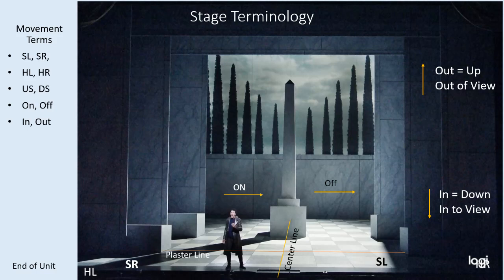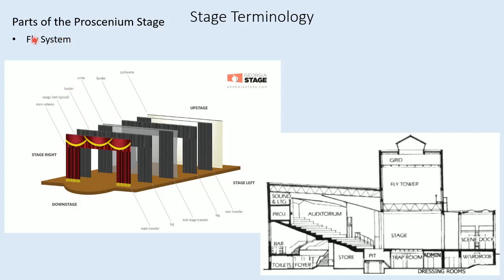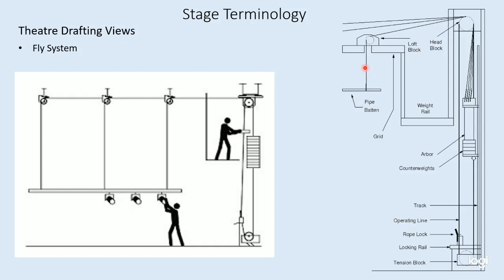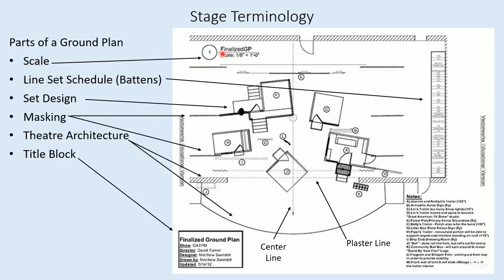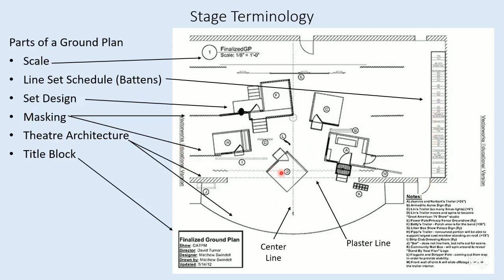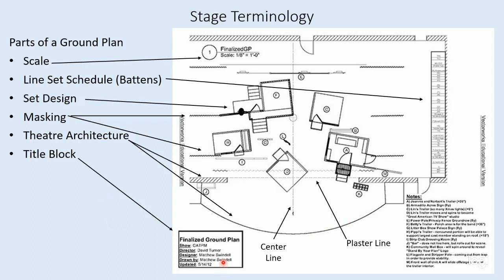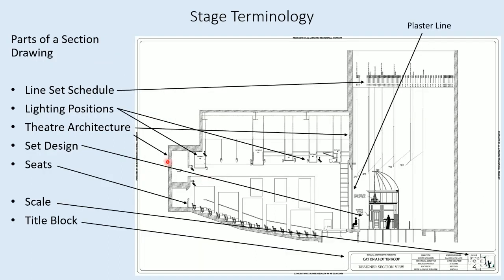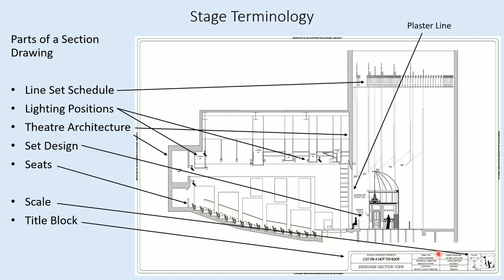Th Anatomy5 Flys